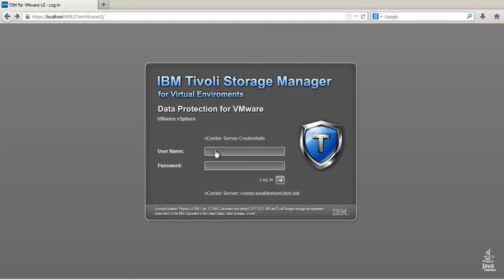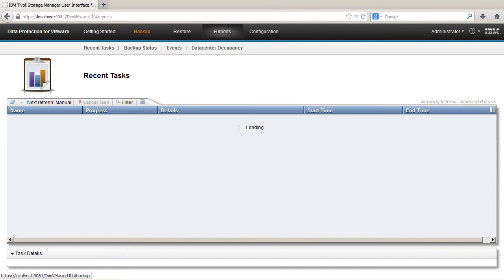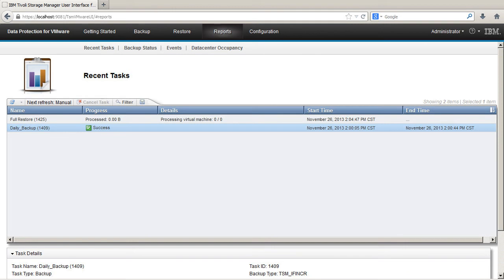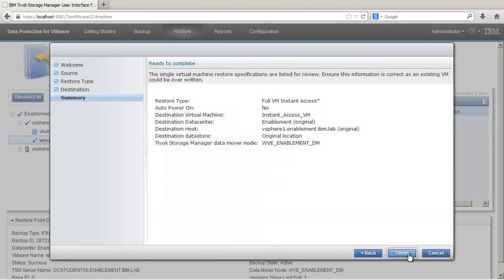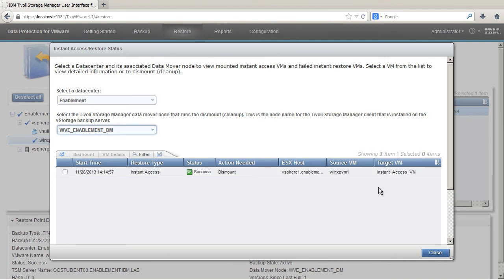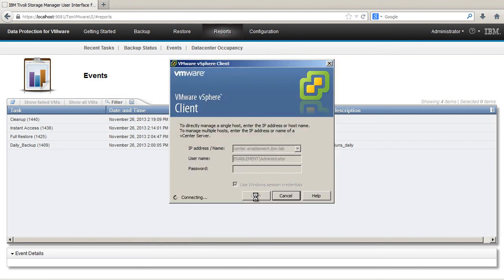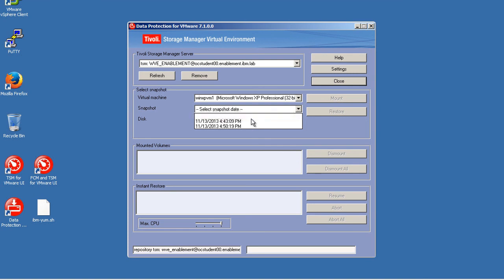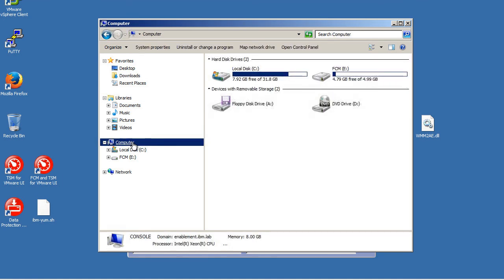IBM Tivoli Storage Manager for Virtual Environments 7.1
This video shows version 7.1 of IBM Tivoli Storage Manager for Virtual Environments. It showcases a backup, a restore, an instant access/restore and finally individual file level recovery. All functions are performed using the new WEB interface.